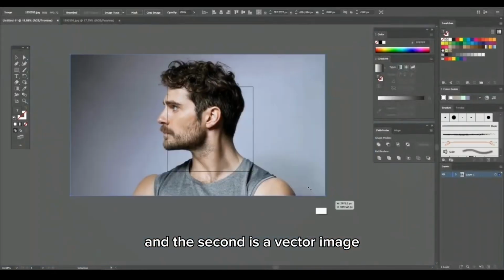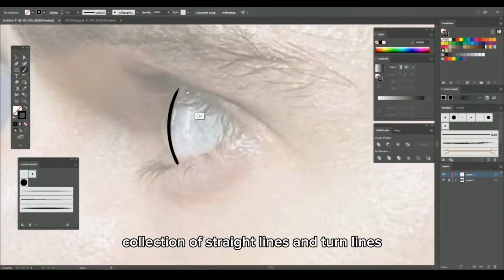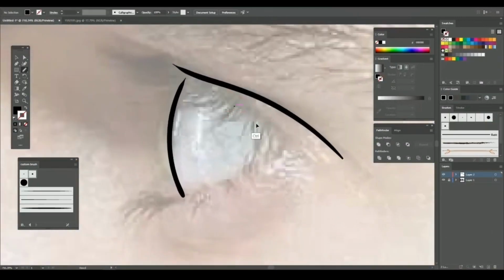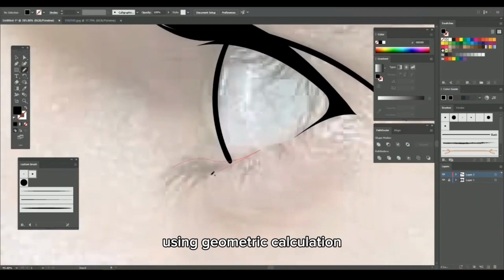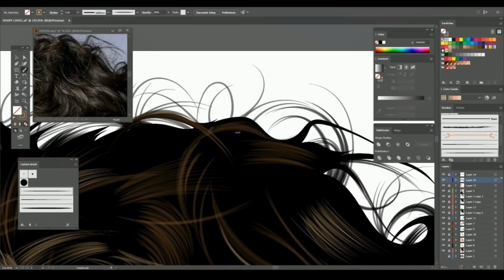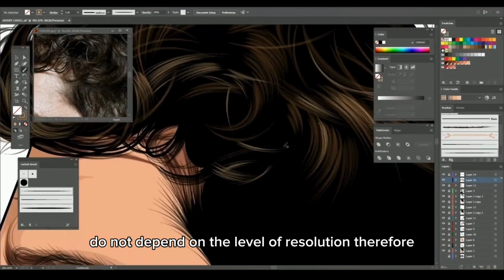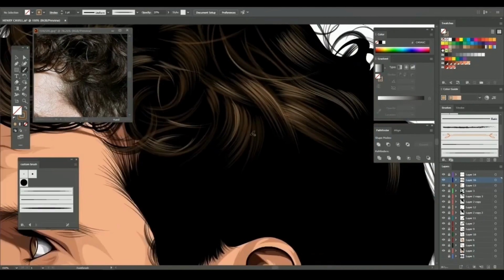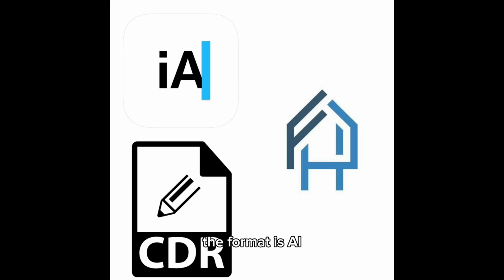What is commutation multimedia?